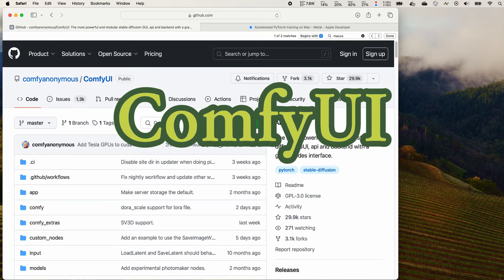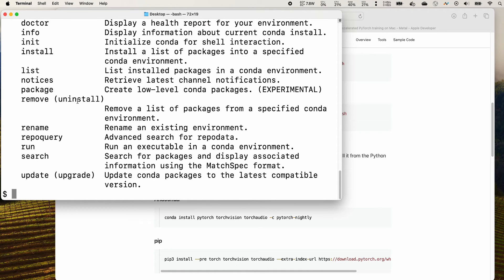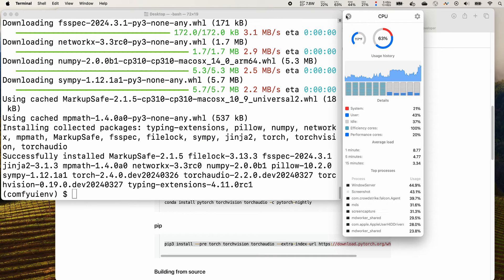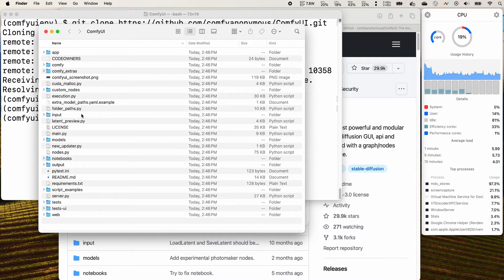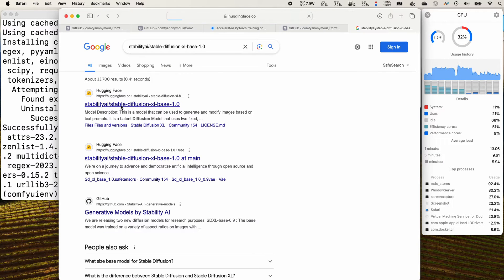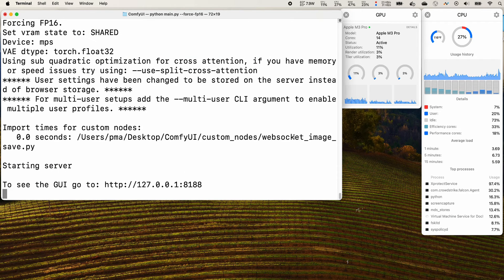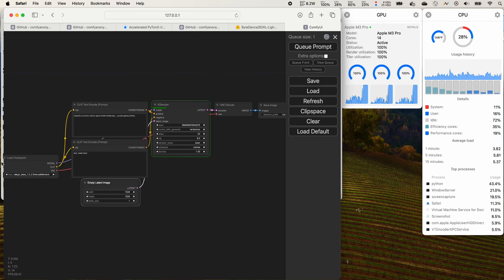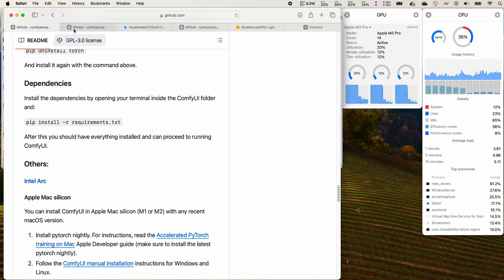ComfyUI on Mac - step by step tutorial - AMD GPU or M1 M2 M3 Apple Silicon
Apple Silison or AMD GPU - run stable diffusion ComfyUI on Macbook (with AMD GPU or M1 M2 M3).
The Git and Ananconda/Miniconda (for python virtual environment) are needed. Please make sure to install them first (for video tutorial,

Installation commands:
conda create -n fooocus python=3.10.12 -y
conda activate fooocus
cd ComfyUI
pip install -r requirements.txt
start UI
python main.py

5600G (same iGPU, better CPU)
5700G (better iGPU, and better CPU)